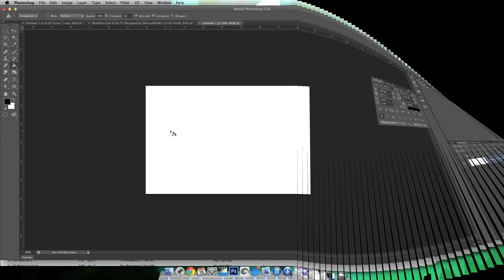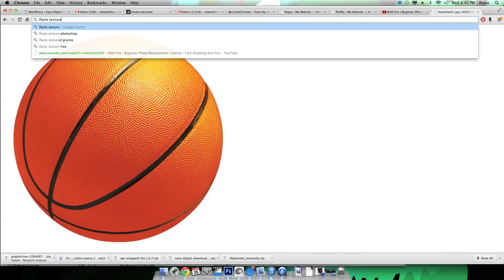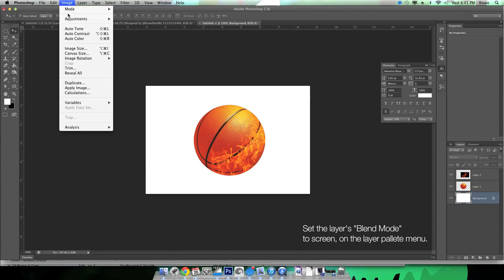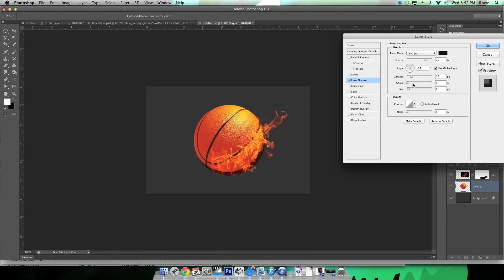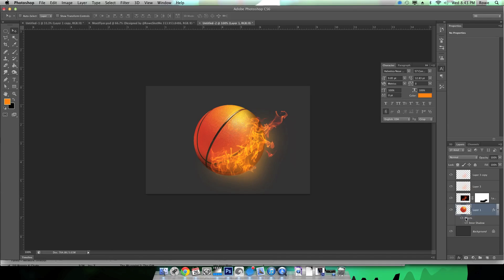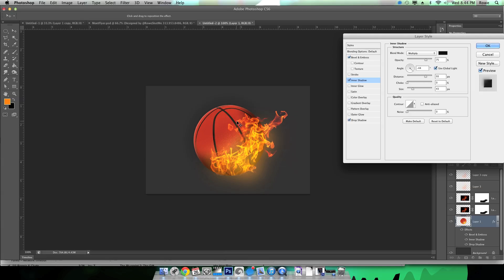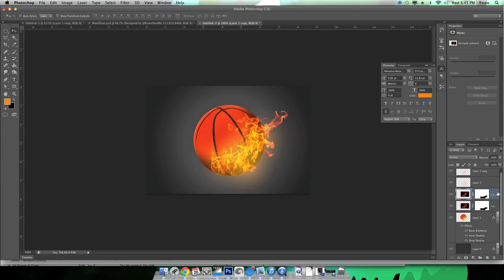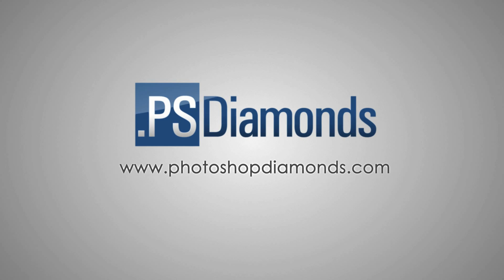Adding Fire to an Object in Adobe Photoshop (Super Easy)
Showing you how to add flames to a basketball in adobe photoshop.  This can be done in any version.